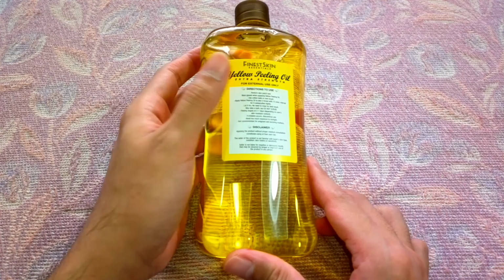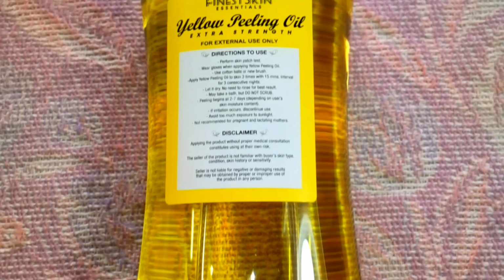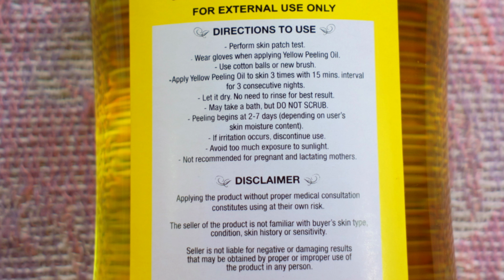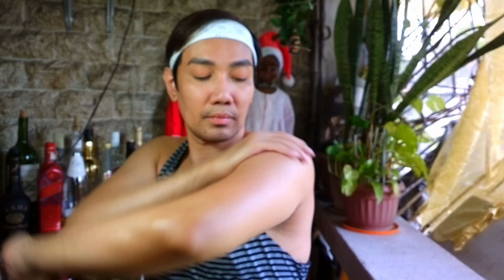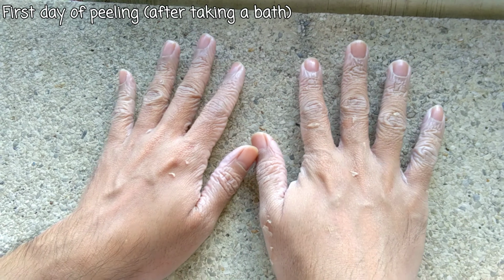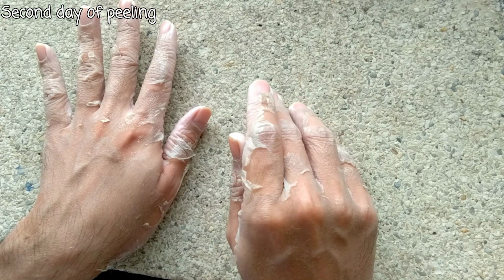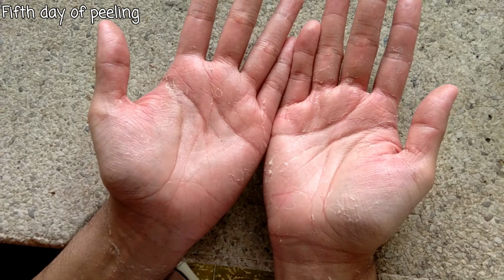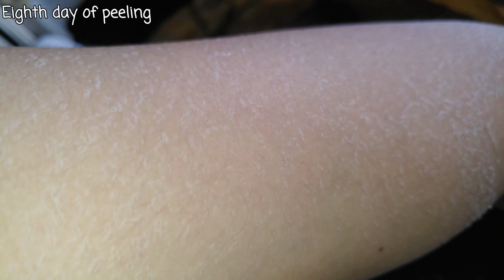Yellow Peeling Oil Review | How to use and before and after skin peeling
Purchase this product at the comfort of your home.